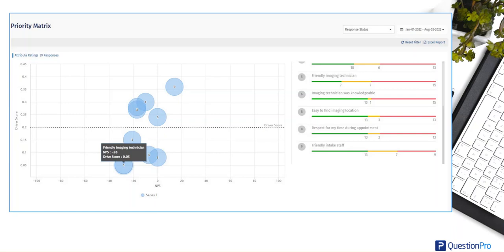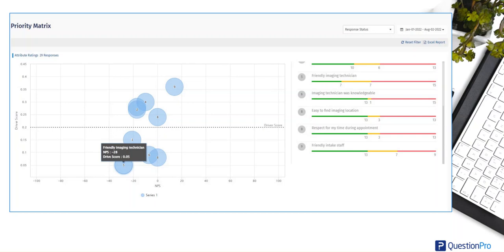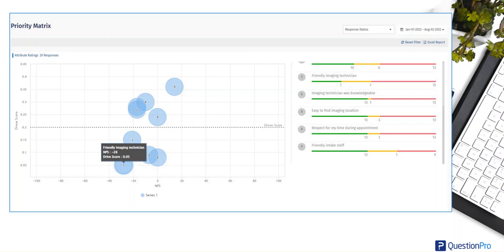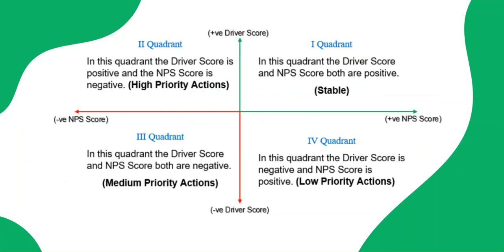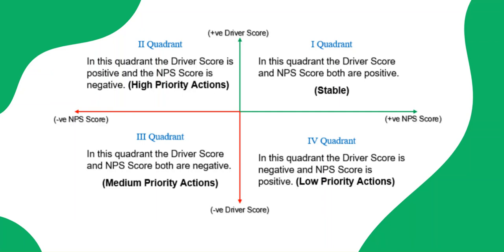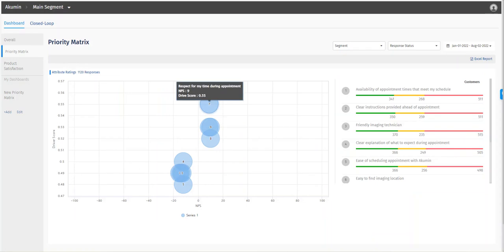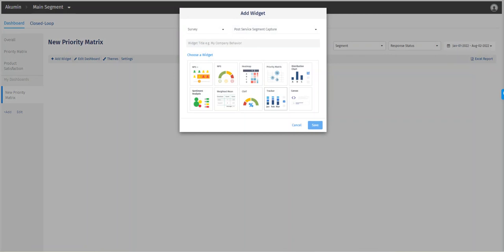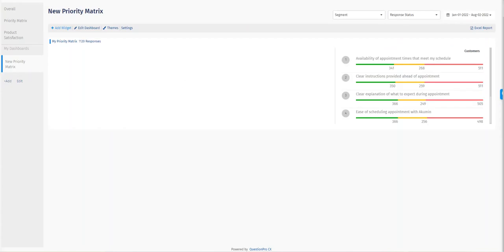What is the Priority Matrix Widget?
We all know the feeling when there are so many things to improve/ to do. Where do I start first? Are all equally important? Which one is urgent?

Priority Matrix works on the Eisenhower method, a simple but powerful technique for considering the long-term outcomes of your daily tasks and focusing on the ones that will make you most effective.

Key chapters:
00:00 What is the Priority Matrix Widget?
00:15 How it works?
00:25 Identifying and prioritizing the business challenges
02:08 Quadrant Matrix NPS vs Driver Score
03:14 How to filter the information?
03:37 Create your own Priority Matrix Widget

The priority matrix widget analyzes the priority of actions required based on the driver score (importance) and NPS score (urgency).

QuestionPro CX's priority matrix widget uses the NPS score given by the customer to prioritize the issue affecting the business which needs urgent resolution.
You don’t have to worry about sorting out in your mind what problem needs to be solved first. This makes the process of deciding more productive and efficient.
In other words, based on the recollected data, you get to worry about how to solve with your teams what CX has already prioritized is more critical and/or urgent to tackle.

The priority matrix helps not get caught up only in distributing data or writing the insights.
The whole purpose of data is to act on their results and make the appropriate actions for your customer to feel valued and heard and that their problems are actually being solved.